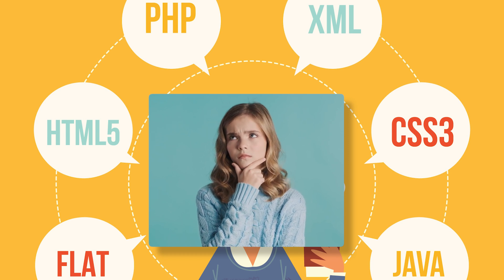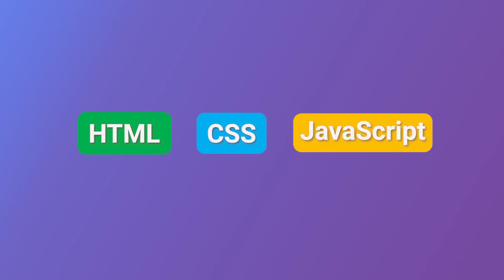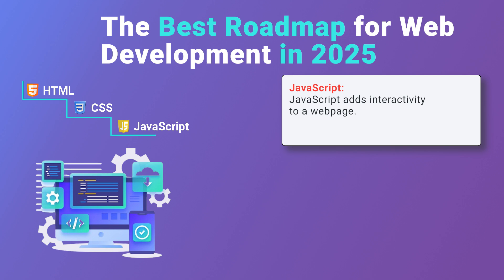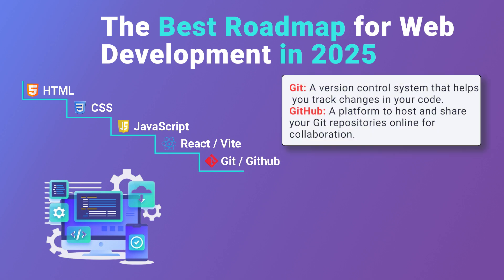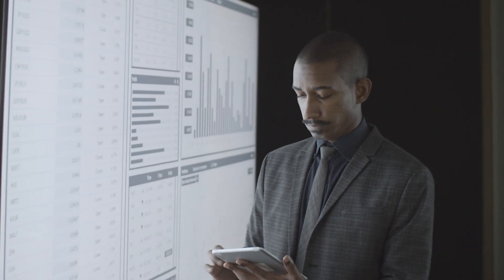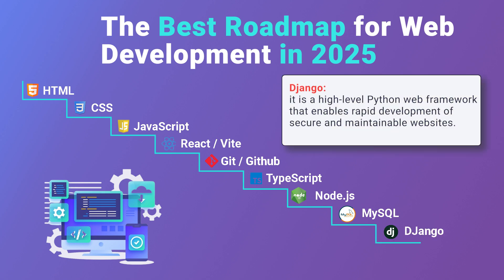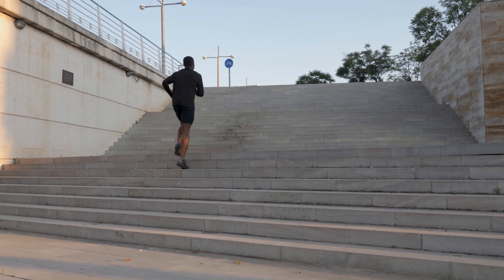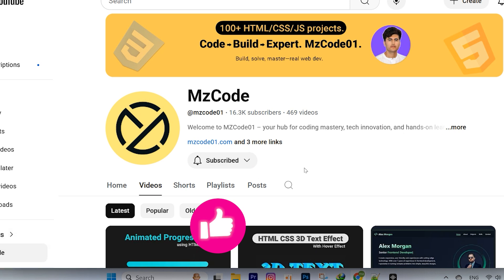How to Become a Web Developer in 2025 (Full Roadmap) Clear and direct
🚀 Is it too late to become a web developer in 2025? Absolutely not. Here is the complete, step-by-step roadmap to go from beginner to hired in 2025, covering AI integration, full-stack fundamentals, and the exact skills employers want.

This is the ONLY roadmap you need to future-proof your career. We'll cut through the noise and focus on what truly matters.

⏰ **TIMESTAMPS / CHAPTERS:**
0:00 - intro 2025
0:36 - Phase 1: Foundational Skills (HTML, CSS, JS)
01:10 - Phase 2: Frontend Specialization (React, Vite, Git and Github)
01:44 - Phase 3: TypeScript
01:56 - Phase 4: Backend & Databases (Node.js, MySQL, Django)
02:27 - Final Motivation

This roadmap is based on current industry trends, job market analysis, and the rising importance of AI in the development workflow. Whether you're a complete beginner or a developer looking to update your skills for 2025 and beyond, this video will guide you.